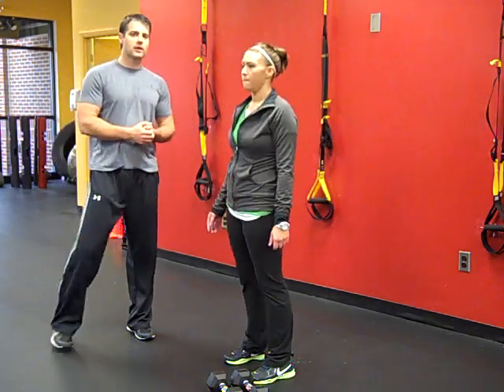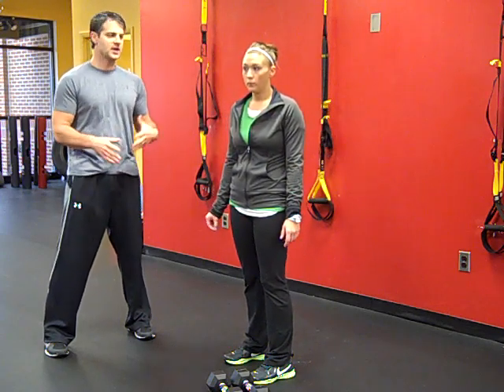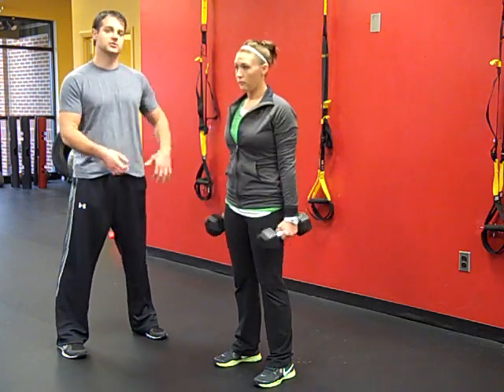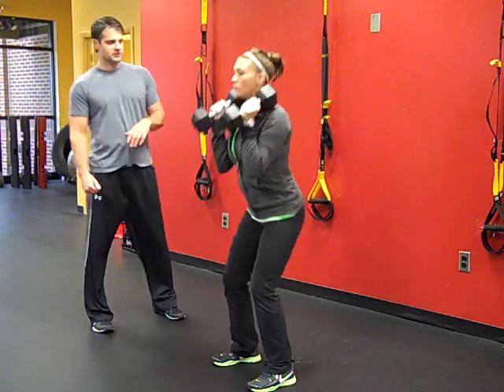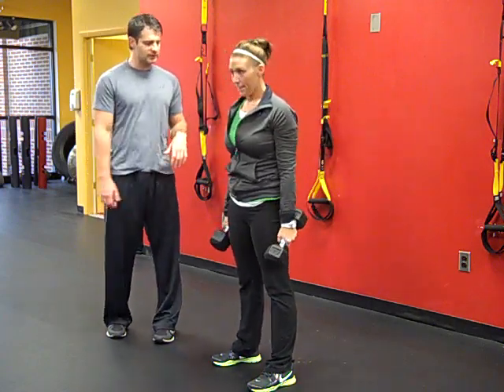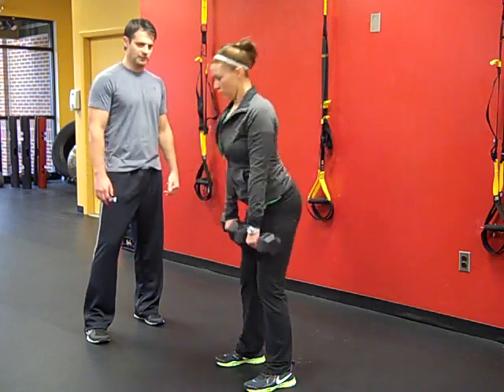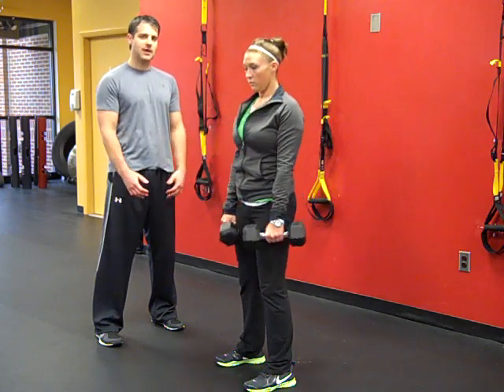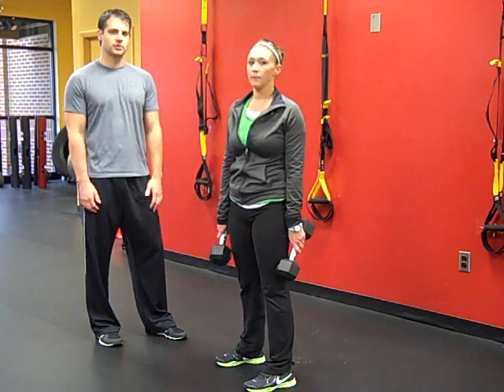Defined Fitness Wexford Tip of the Week - DB Combinations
This week we look at two combination exercises that will work your entire body in only a few minutes. If you are running short on time and need a quick workout, or travel on the road and only have a set of dumbbells available this workout will get the job done.